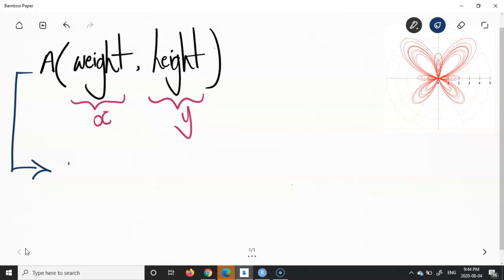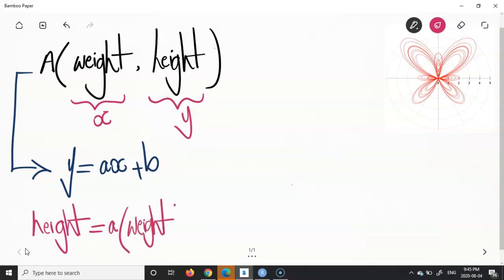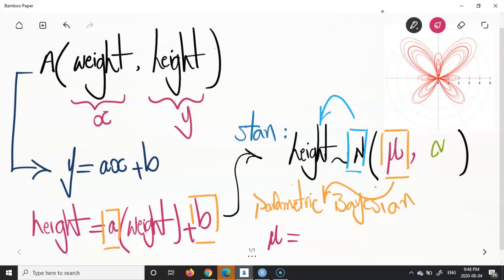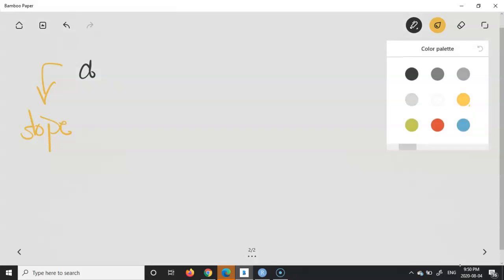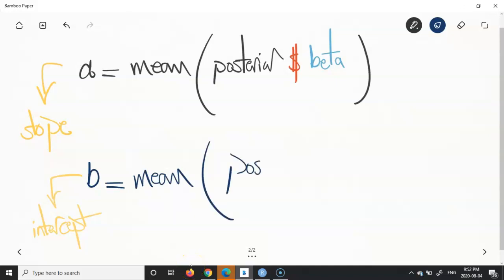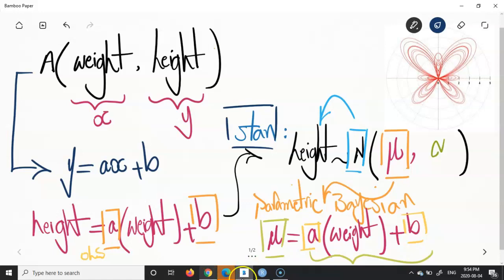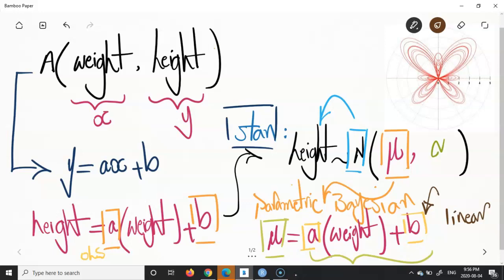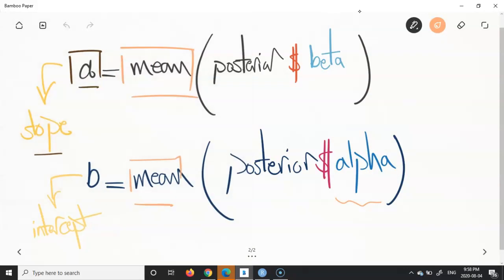STAN - Lecture 1: Parametric Bayesian Inference & Inference